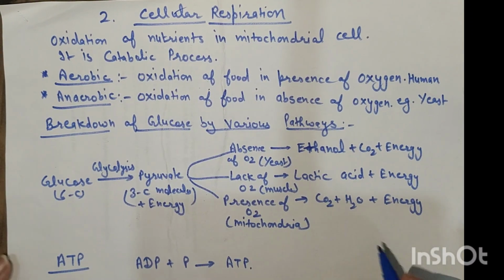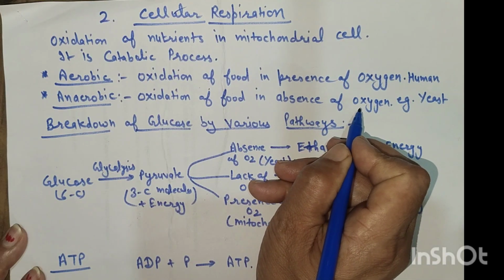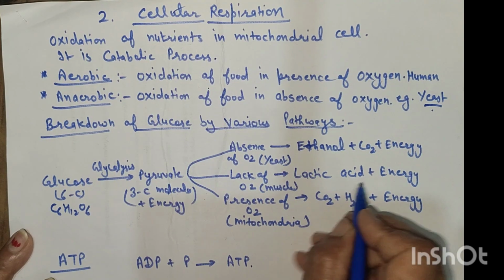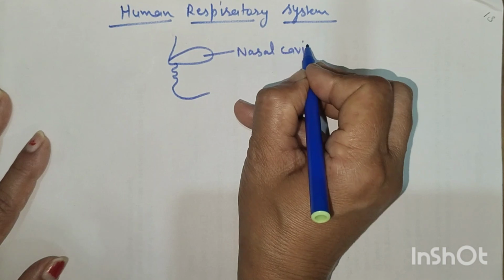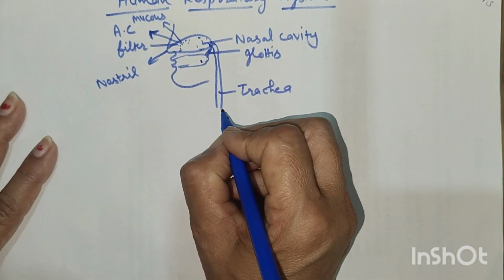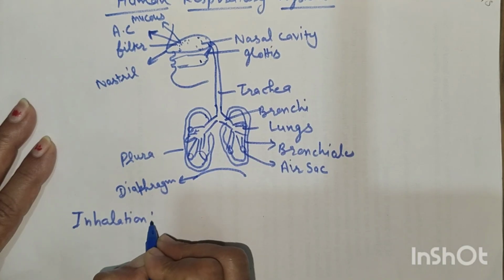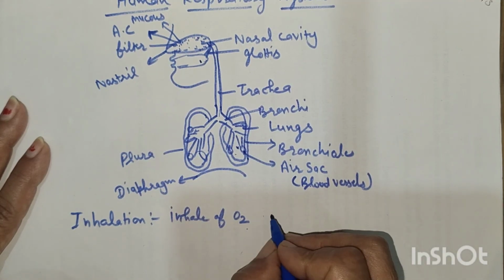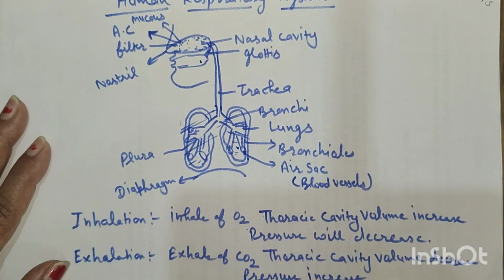Respiration in humans/Types of Respiration/Life processes class 10th/science/ NCERT /chapter 6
cellular respiration in human beings
Respiration in human beings
Types of Respiration
Aerobic respiration
different pathway of respiration
life processes class 10th science
science class 10th Life processes
class 10th Respiration in human beings
mechanism of Respiration
class10 science